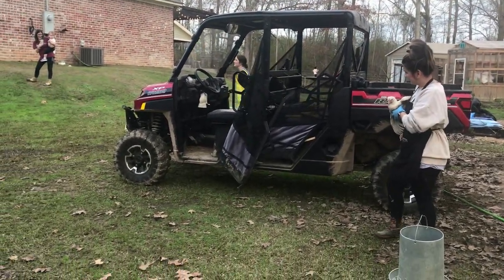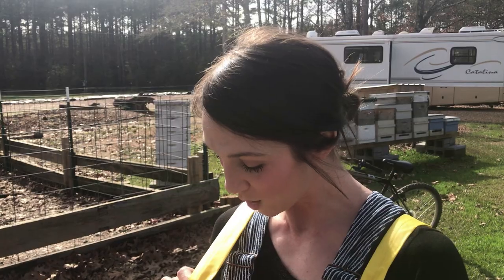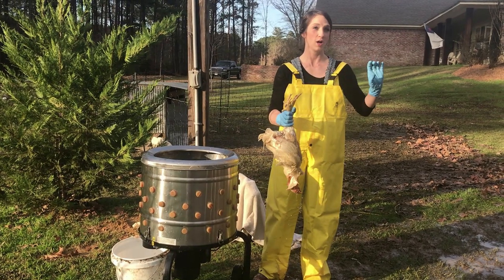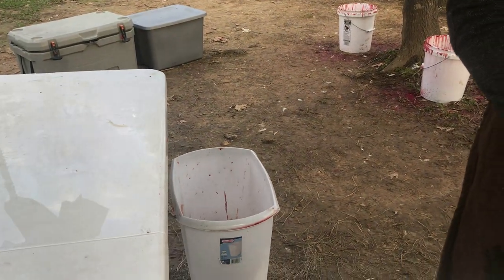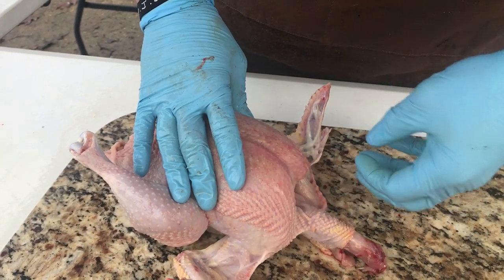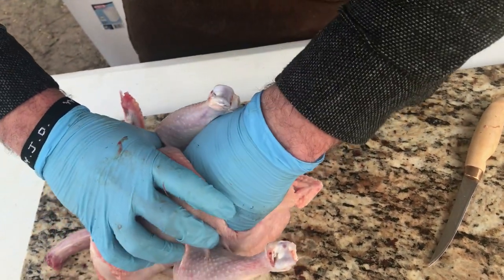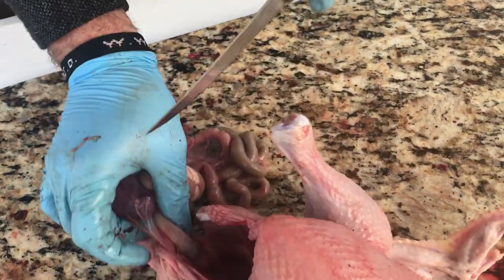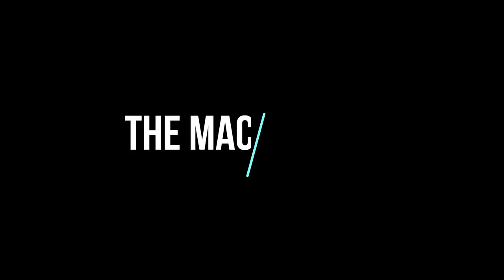HOW To Process Chickens EASY STEP BY STEP For Beginners!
HOW To Process Butcher Chickens EASY STEP BY STEP For Beginners!

Hey y’all! Today is all our processing our meat birds (Cornish Cross). Not for everybody but a good demonstration and something that i think we all need to learn and know especially if you choose to want to know where your food comes from!

Here is a link to our amazon store (NO EXTRA COST TO YOU!!) of some of the items we use around the farm including all of our chicken hatching to butchering